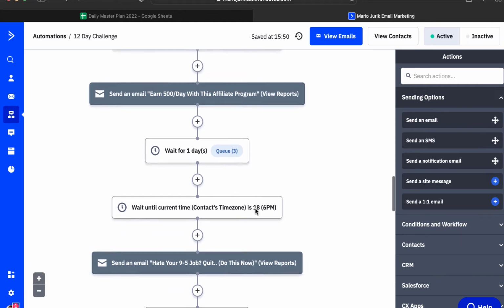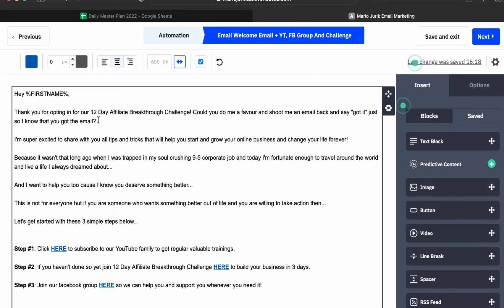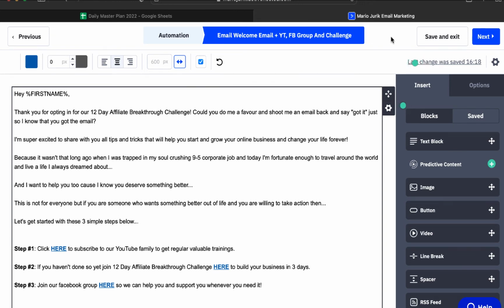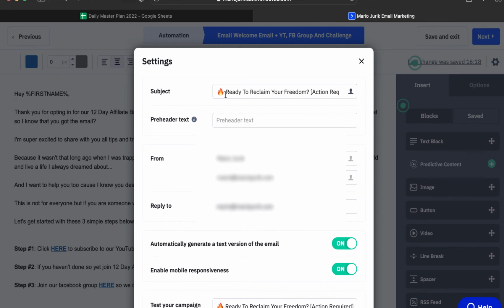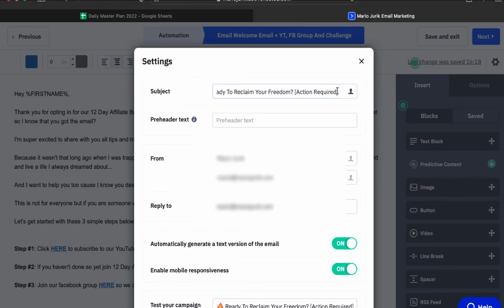How To Increase Open Rate In Active Campaign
📚 Learn How To Increase Open Rate In Active Campaign

In this tutorial I will show you my tricks how to increase open rate in Active Campaign step by step.